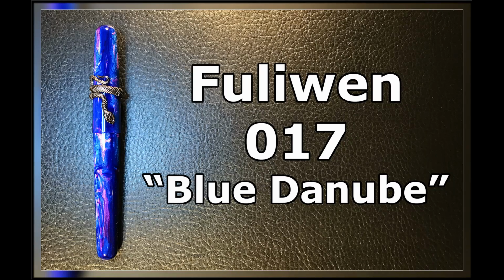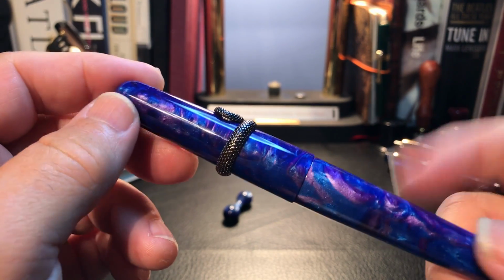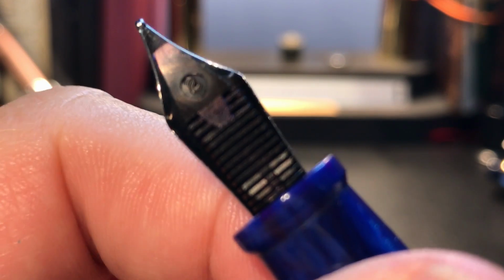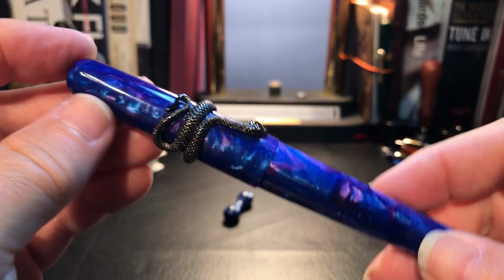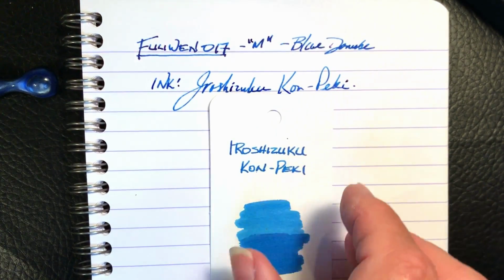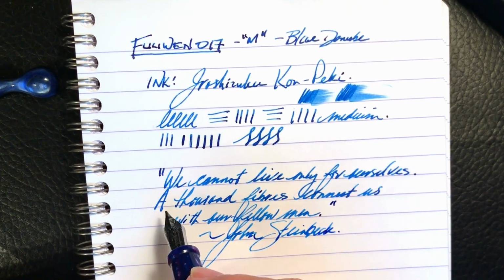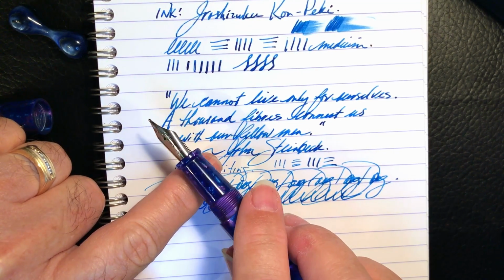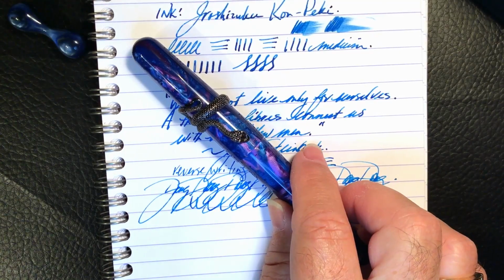Fuliwen 017 Blue Danube Fountain Pen Unboxing and Review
I finally received my Fuliwen 017 Blue Danube Fountain Pen. I have been anxious to try this highly regarded pen and was not disappointed. I unbox it, talk about the parts and features of the pen, provide some size comparisons and measurements and then do a writing sample. After the writing sample, I talk about what I like and what I don't like about the pen. Please feel free to use the chapters provided below to skip to various parts of the review.

Chapters:
Start 0:00
Introduction 1:)6
Unboxing 2:05
Parts and Features 3:47
Size Comparisons 9:07
Measurements 10:11
Writing Sample 10:25
Likes and Dislikes 14:35

"Baby I Love Your Way" by Peter Frampton

"On The Beautiful Blue Danube" by Johann Strauss II